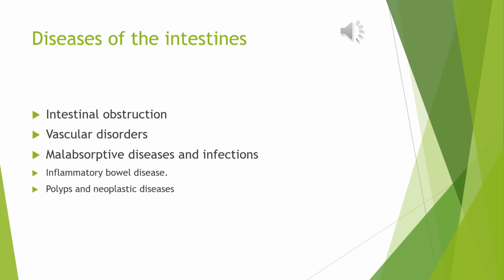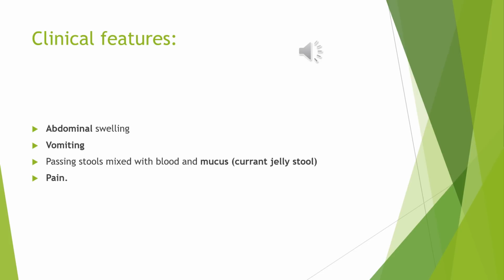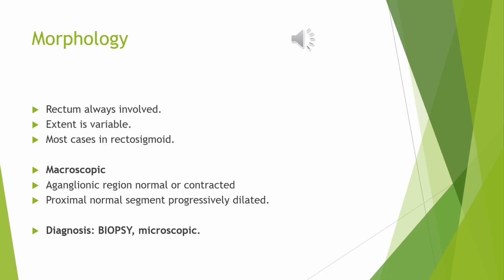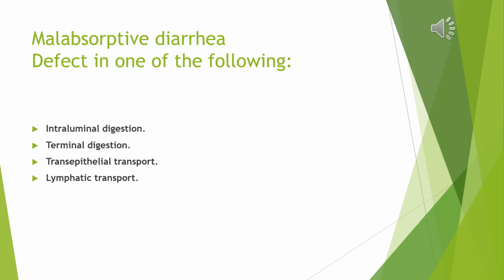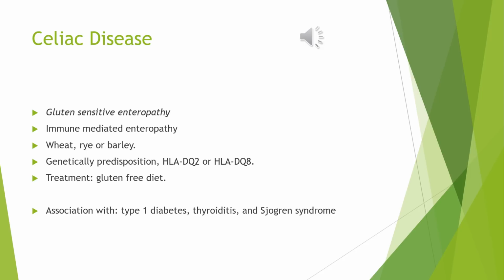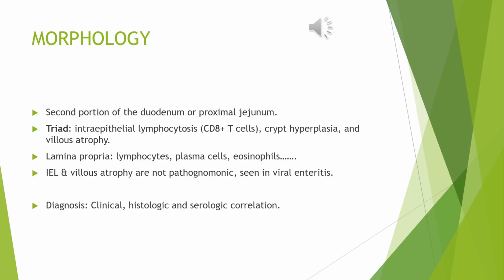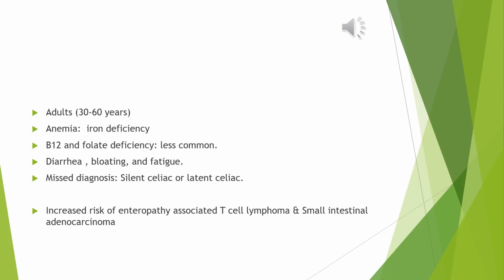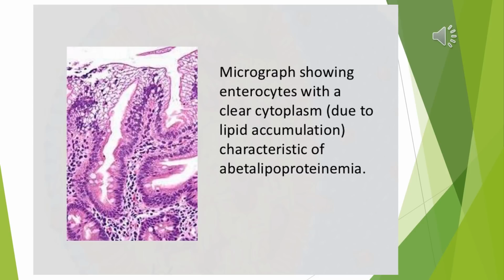Intestinal Pathology (1) | GI